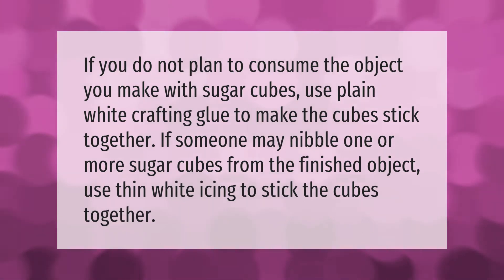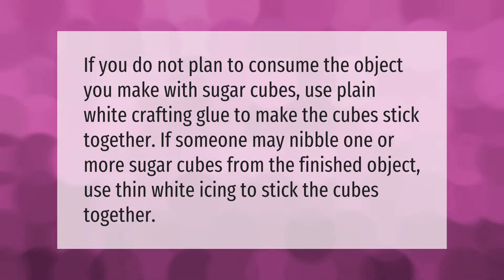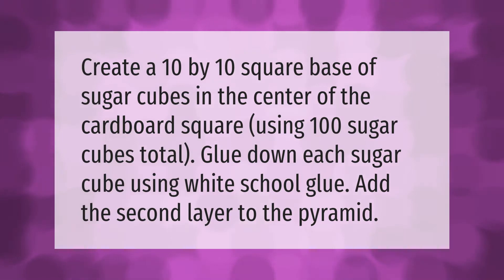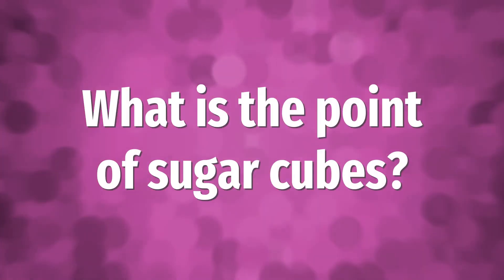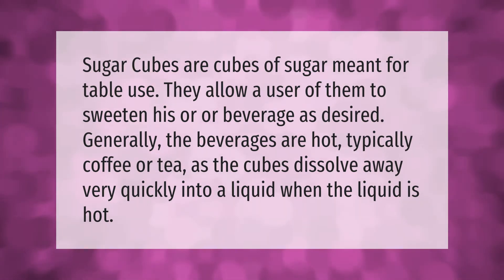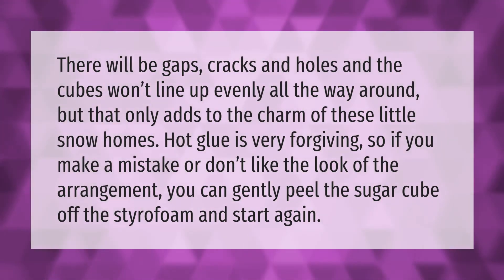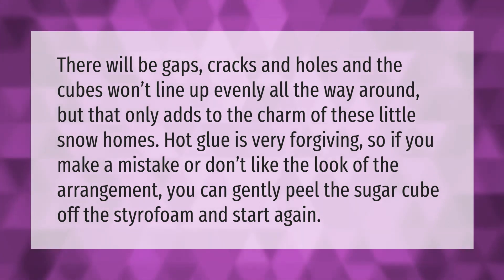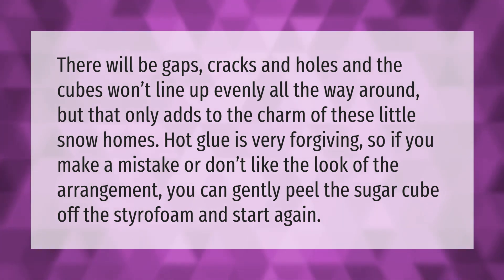How do you get sugar cubes to stick together?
00:00 - How do you get sugar cubes to stick together?
00:35 - How many sugar cubes make a pyramid?
01:01 - What is the point of sugar cubes?
01:31 - Can you hot glue sugar cubes?

Laura S. Harris (2021, January 31.) How do you get sugar cubes to stick together?
    AskAbout.video/articles/How-do-you-get-sugar-cubes-to-stick-together-214011